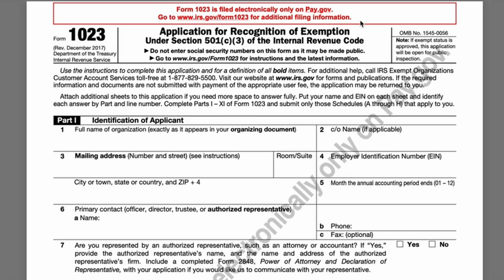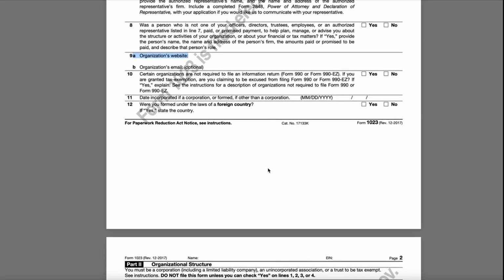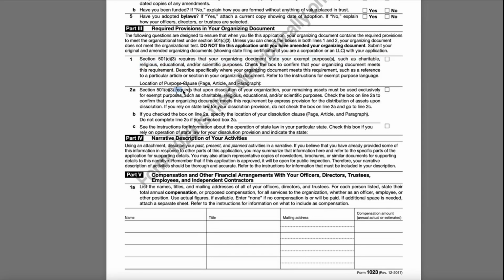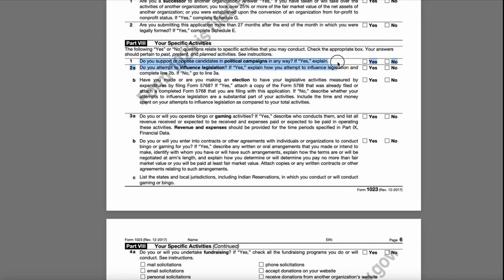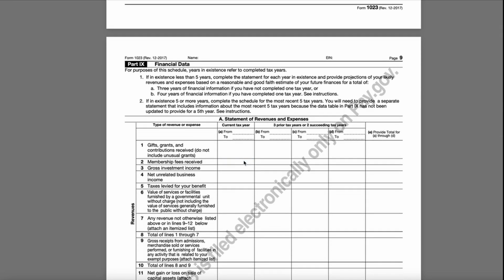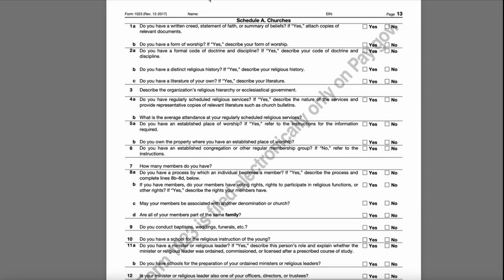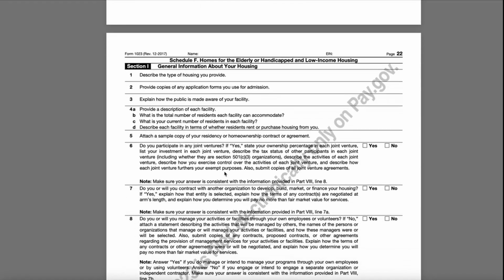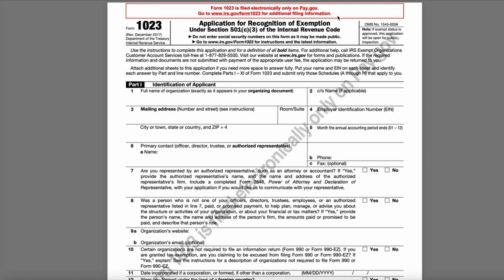IRS Form 1023 (2017) Updated Overview – Applying Online for 501(c)(3) Status in 2025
Thinking about starting a nonprofit? This video provides an overview of the 2017 IRS Form 1023, the application for 501(c)(3) tax-exempt status. I walk you through key sections of the form so you can understand the type of information required. Keep in mind that Form 1023 must be filed online through Pay.gov, and it’s recommended to seek guidance from a legal or tax professional for proper filing.

🔹 Key topics covered:
✔️ What IRS Form 1023 is and who needs it
✔️ Important sections and required information
✔️ Why online filing is required via Pay.gov
✔️ The importance of professional assistance